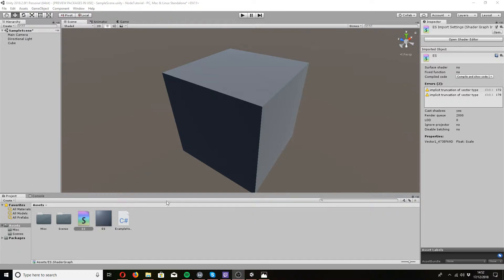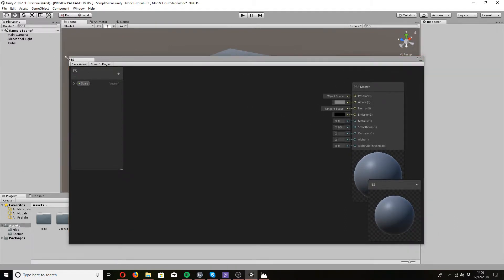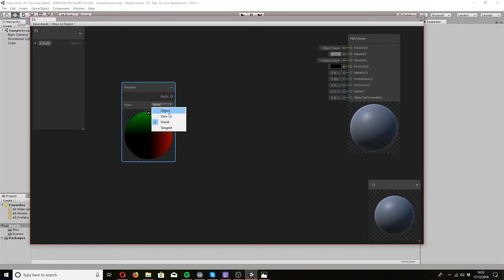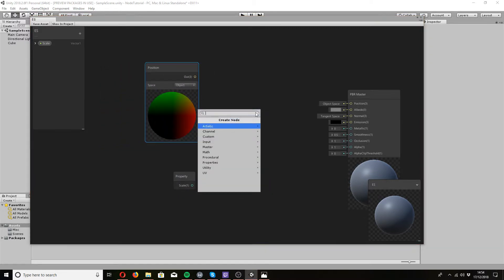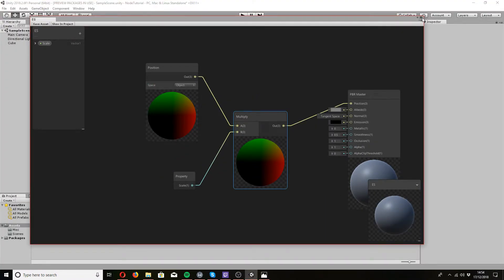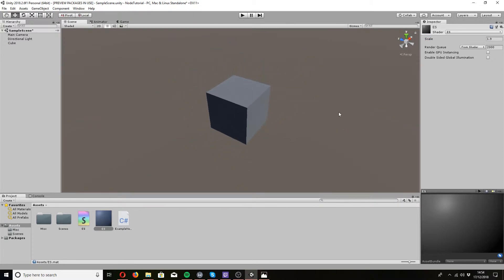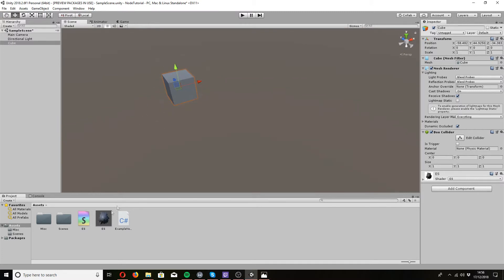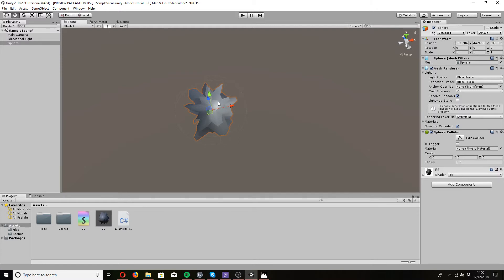Unity How-To : Shader Graph : Vertex Editing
Hey Guys,
I'm doing something a little different and doing a quick how to on vertex manipulation in shader graph. This isn't mean't as a tutorial, just showing how you can use it.